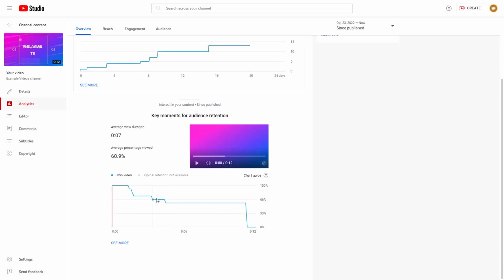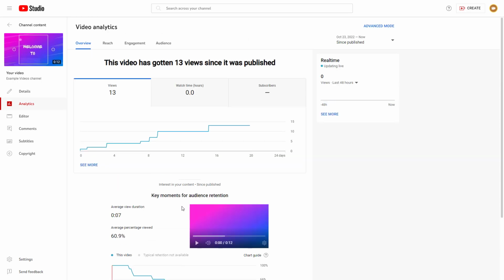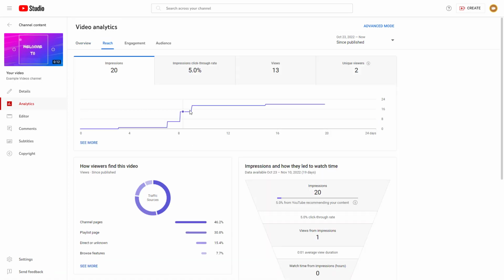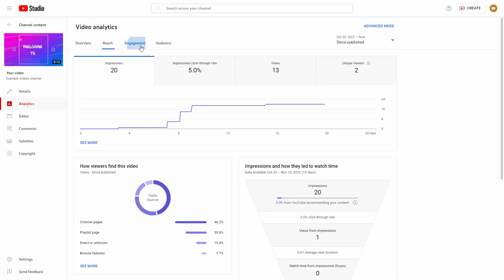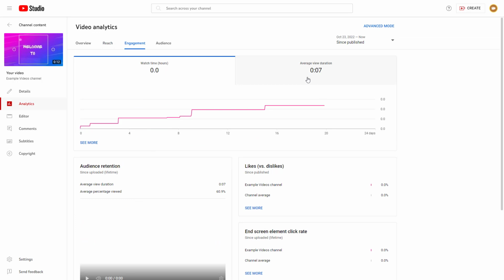YouTube Studio Tutorial - Lesson 58 - Video Analytics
In this tutorial, we will be discussing about Video Analytics in YouTube Studio